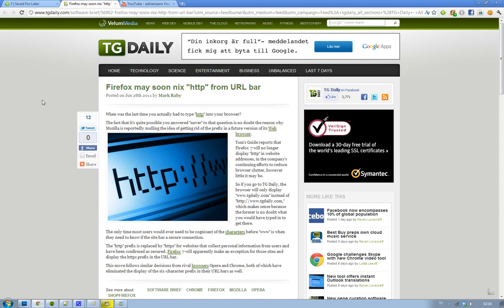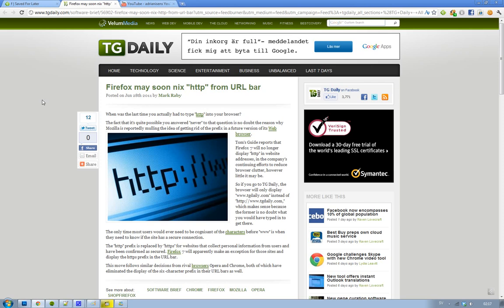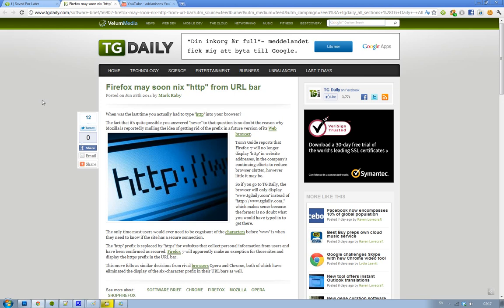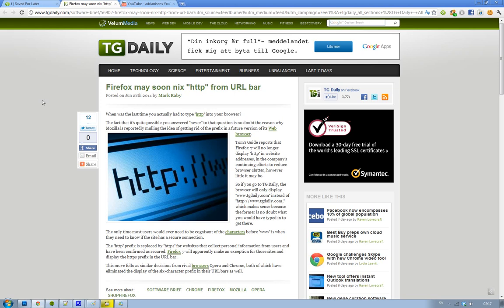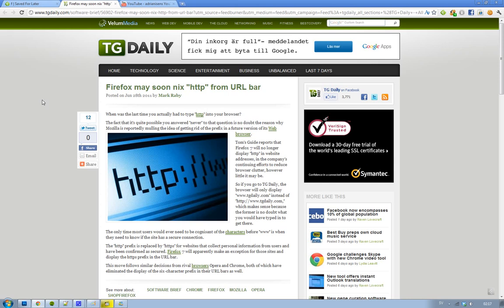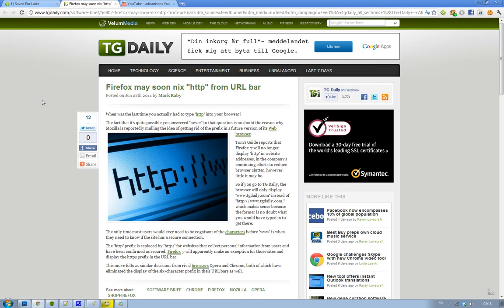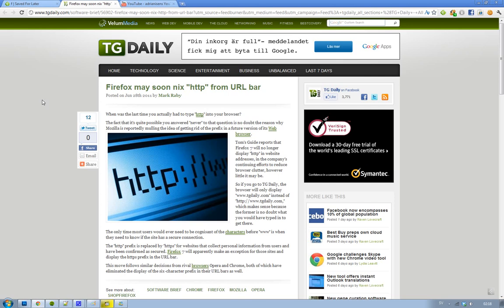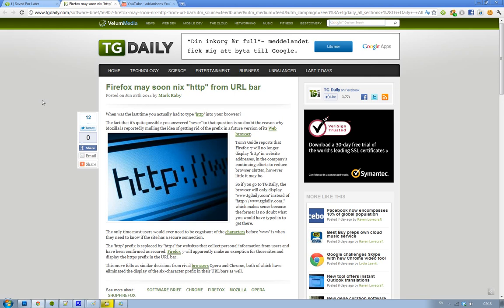Firefox 7 Remove ' From URL Bar!? Copy Google Chrome 14 & Opera 11 Finally!